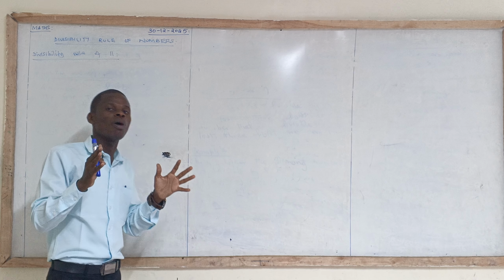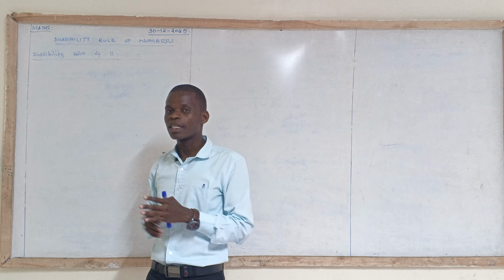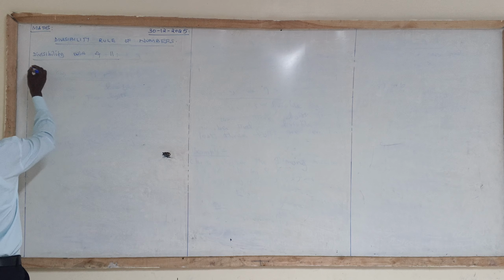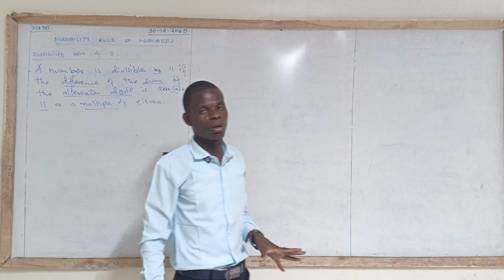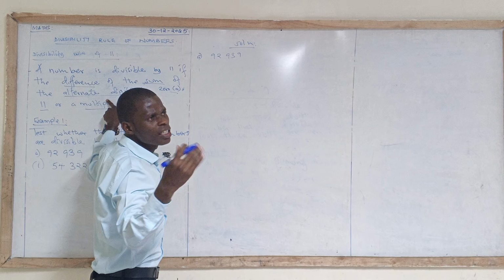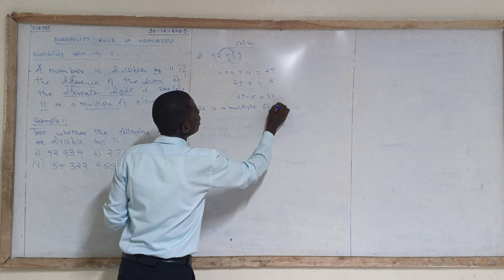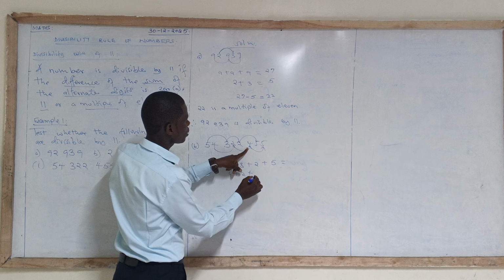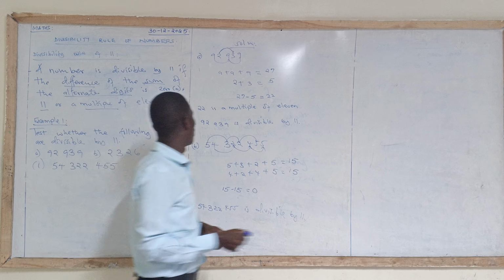DIVISIBILITY RULE OF NUMBERS - LESSON 4 CBC ALL GRADES ( FOUNDATION OF MATHEMATICS )